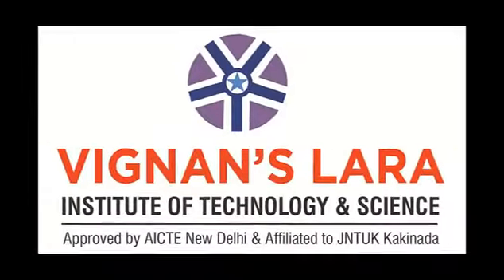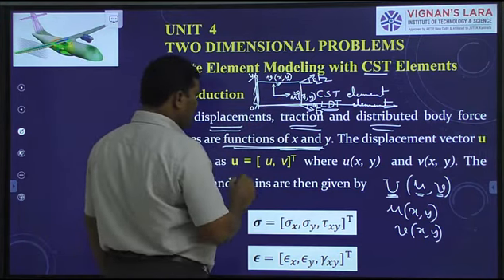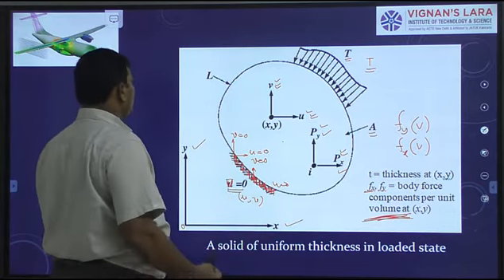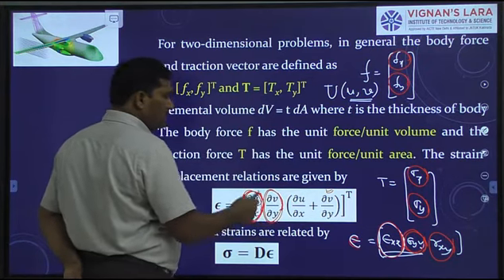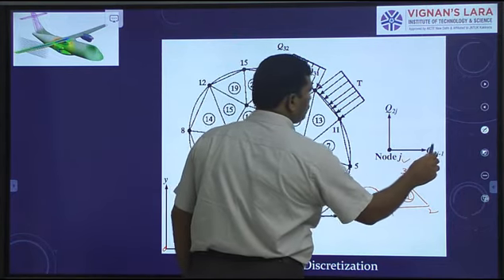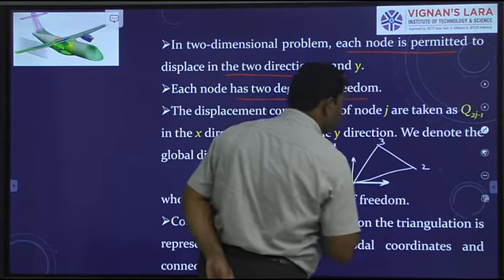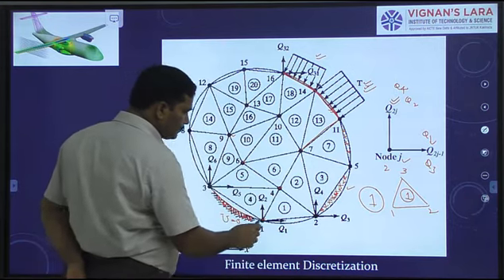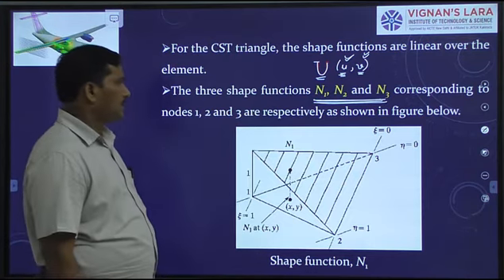FEM Unit 4 Lecture 1